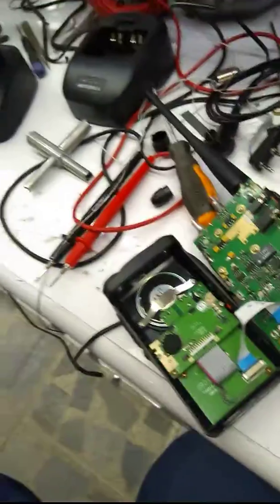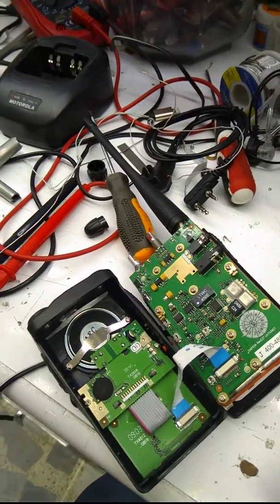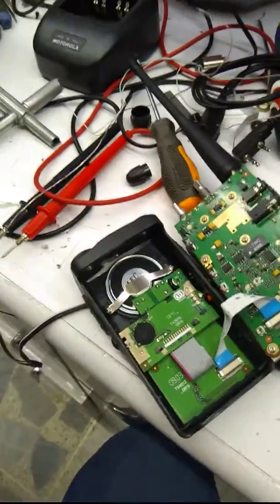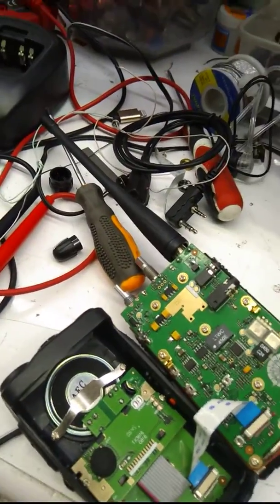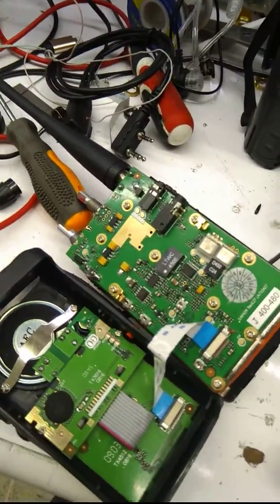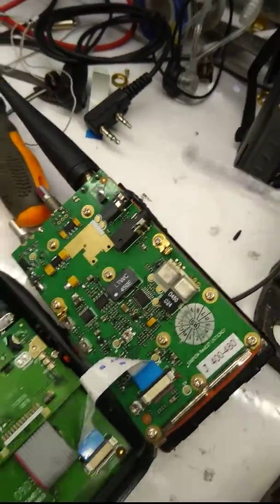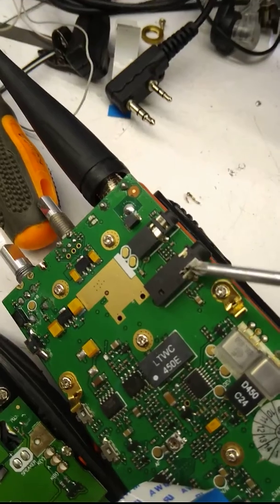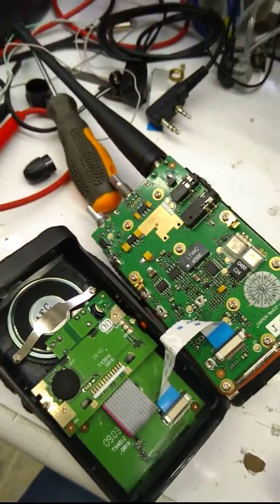Repairing, maintenance, programming transceiver two way radio Crony/ Puxing/ Motorola MT777, part 1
Repairing, programming, maintenance of Motorola transceiver two way radio Crony/ Puxing/ Motorola MT777, part 1